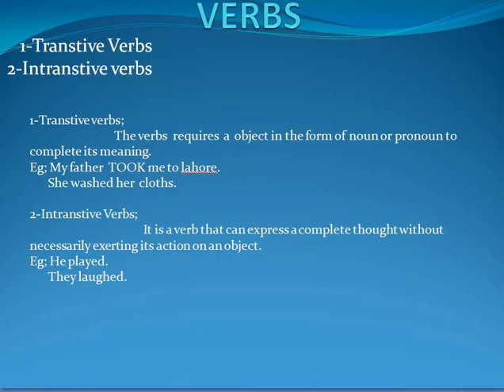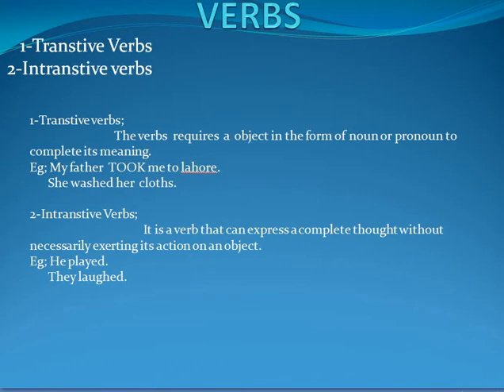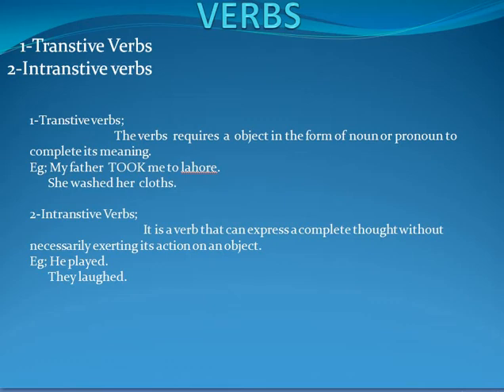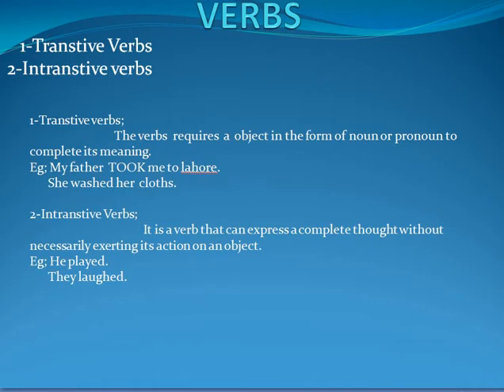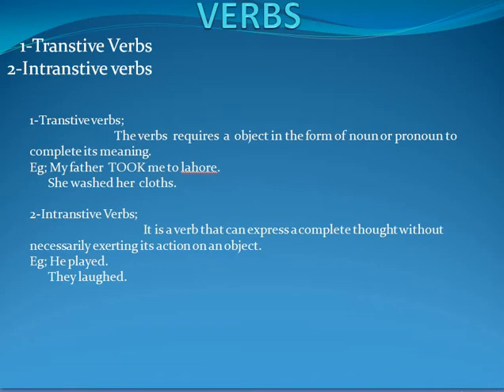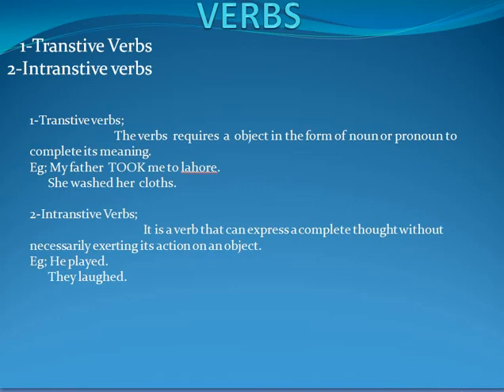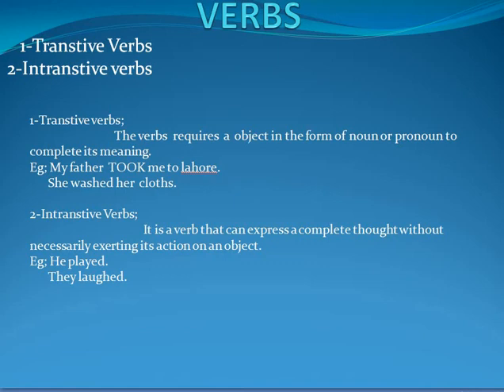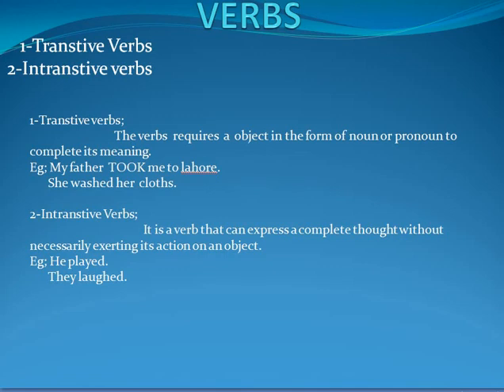Transtive & Intranstive verbs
Kinds of Verbs